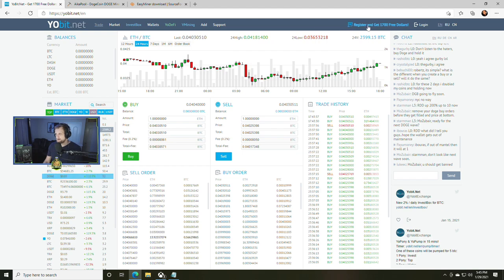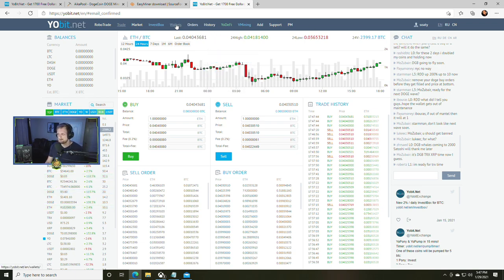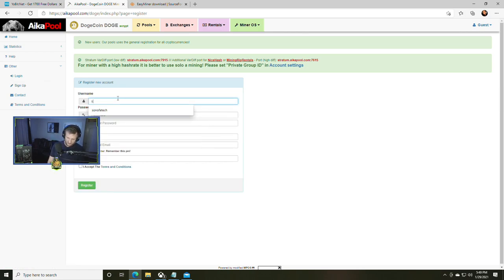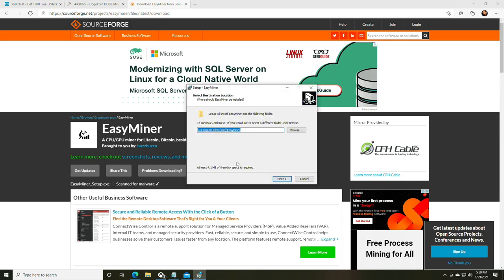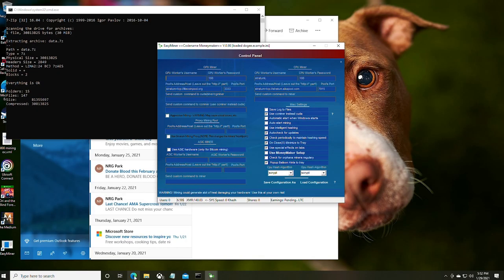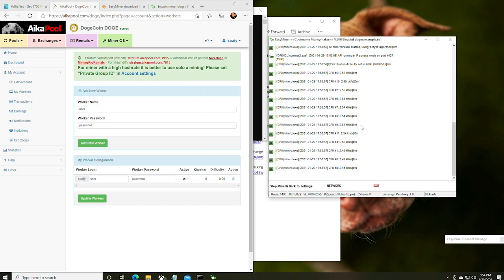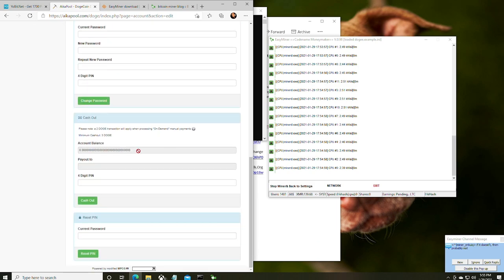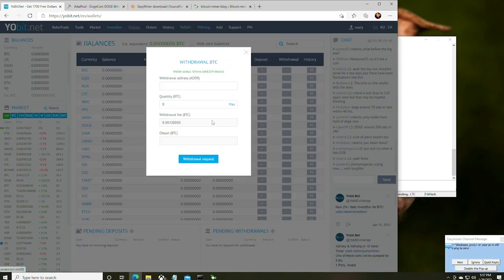How To Mine DogeCoin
EasyMiner